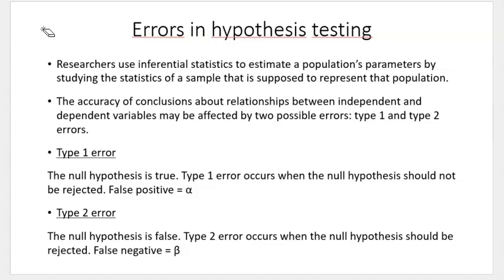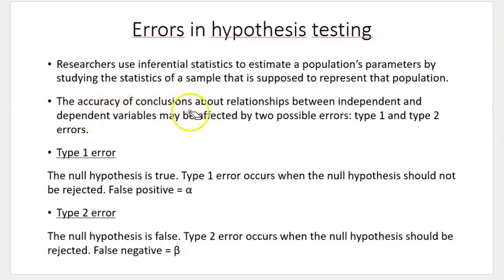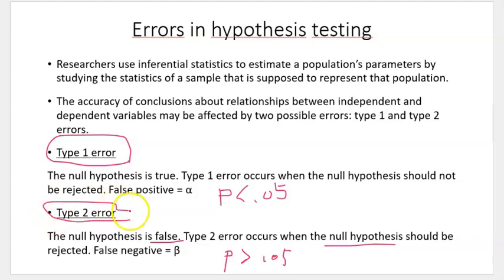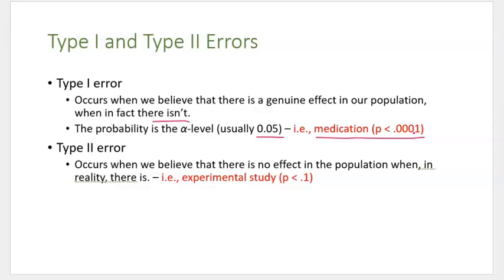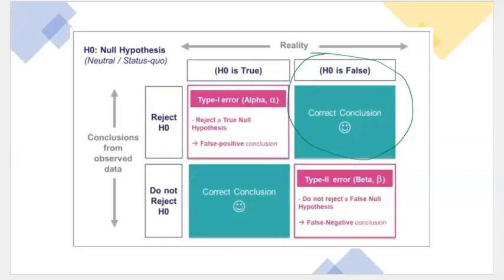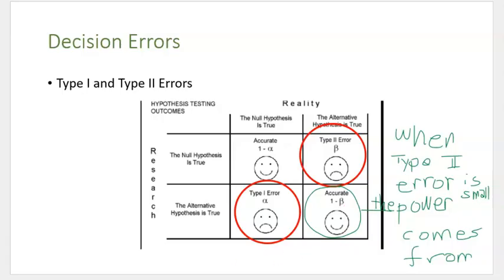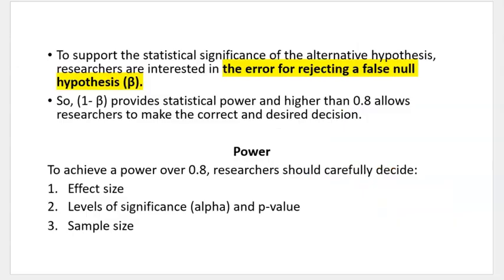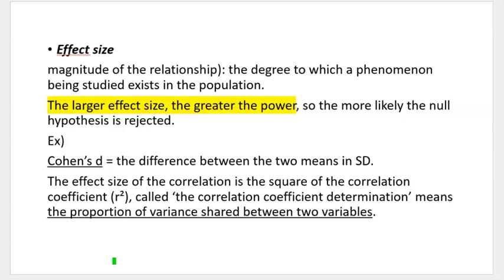Quantitative Reserarch Methods (Week 5 - Part 4)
Type 1 & II errors and Power